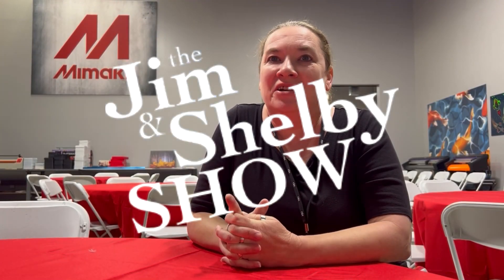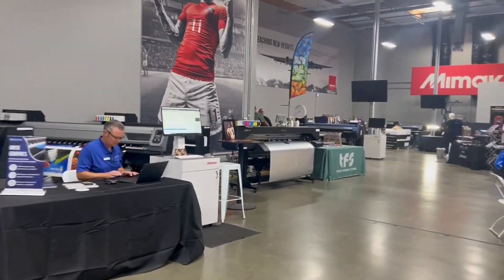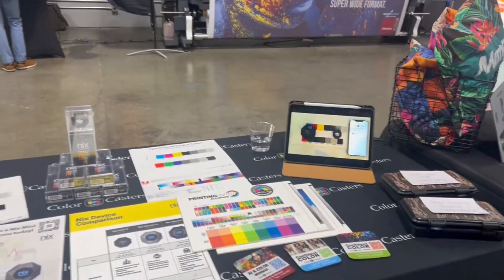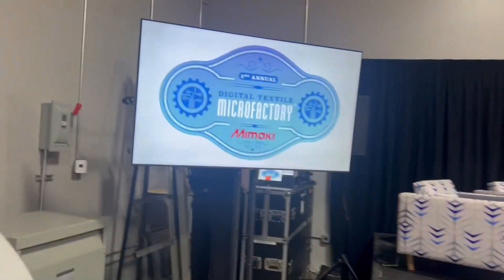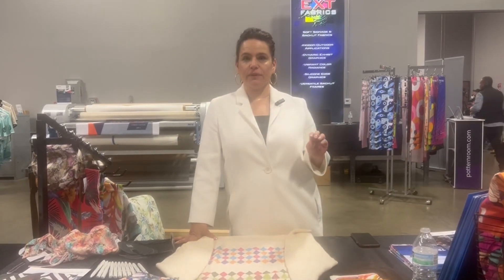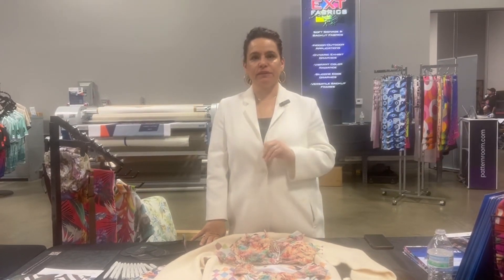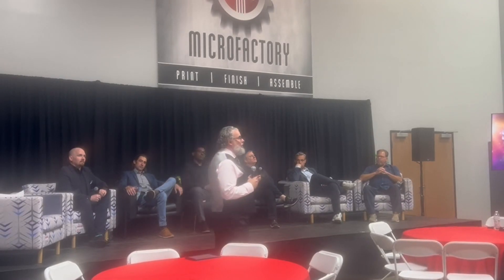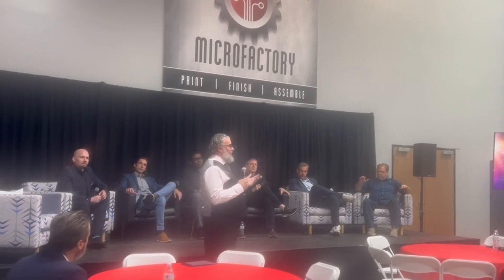Jim & Shelby Show Season 2 Episode 18: Mimaki Digital Textile Factory Event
Last time we did an episode without Shelby, this time it's only Shelby! This one is from the Mimaki Digital Textile Factory Event that took place on October 30th. Shelby goes over a little of what went on at the show, gets a quick interview, and shares some footage from one of the speakers.